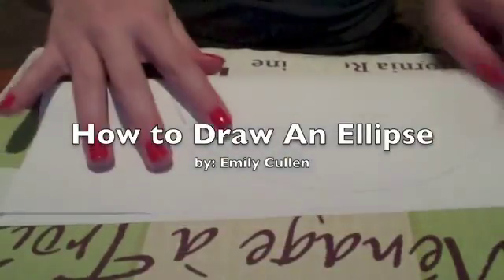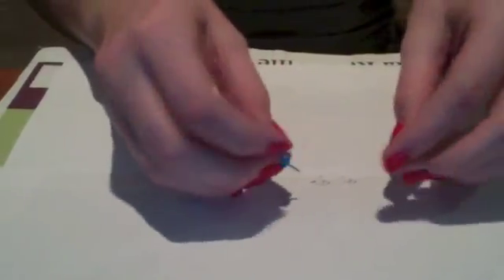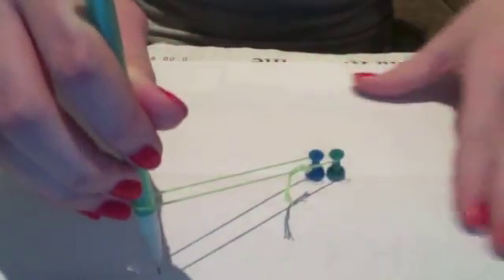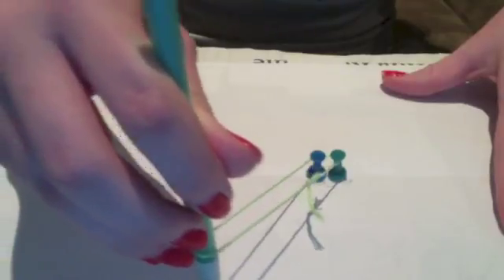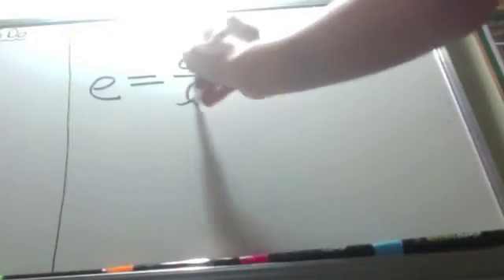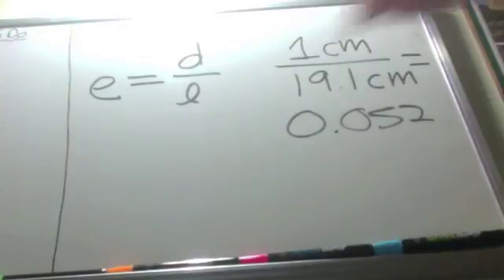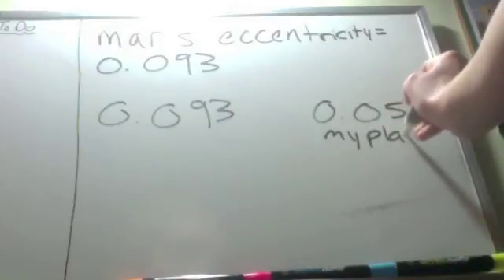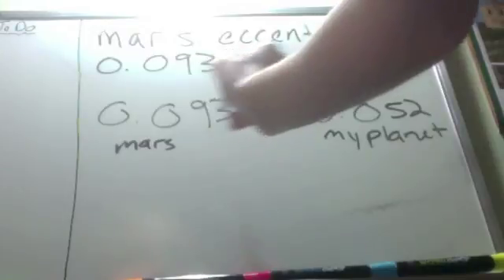How to Draw an Ellipse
How to draw an ellipse for Earth Science class.